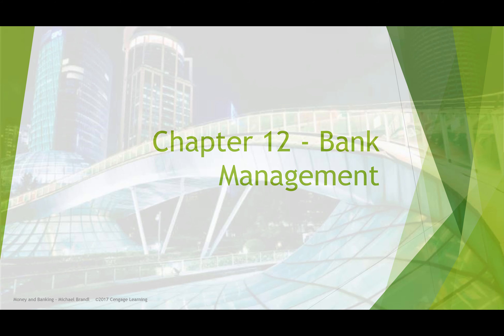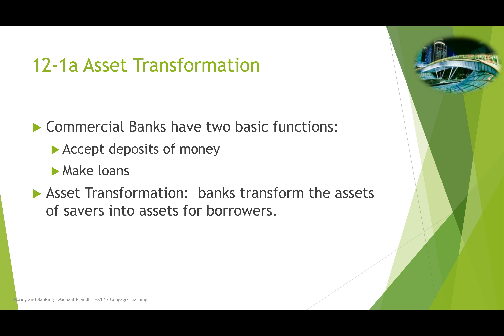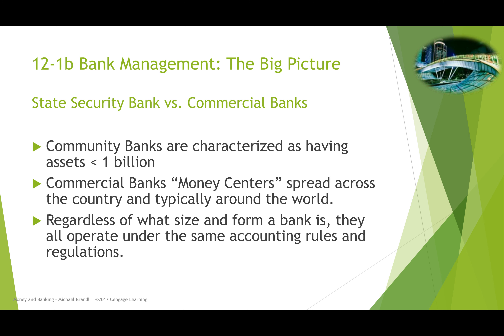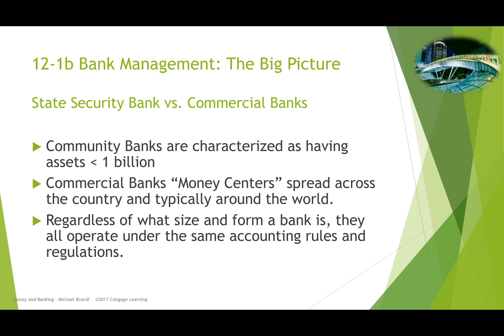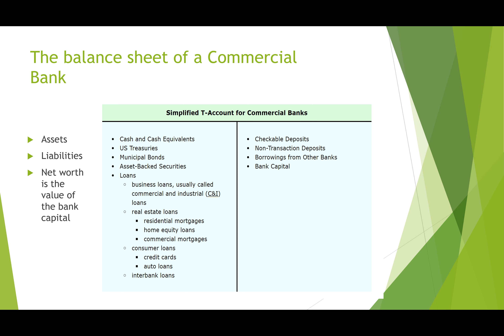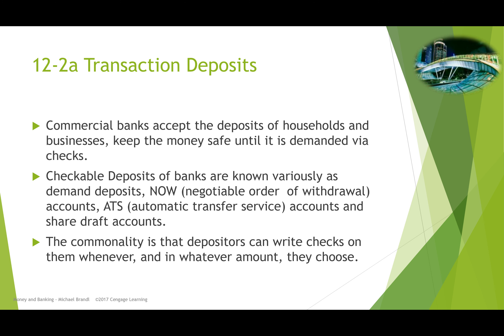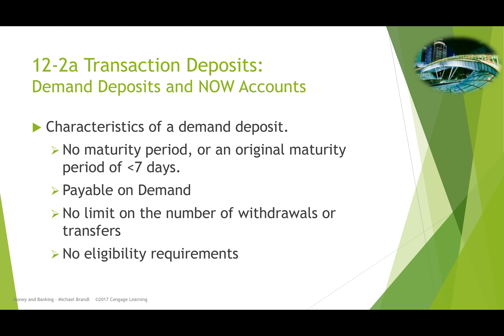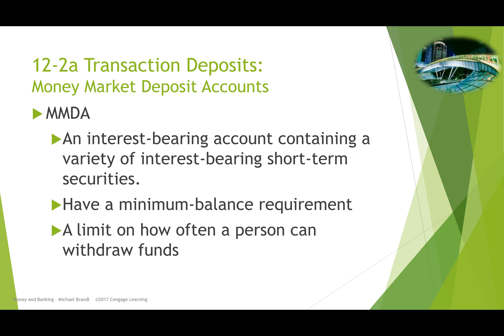ECON3312 Ch12 Part 1